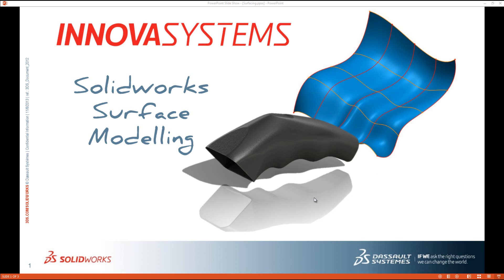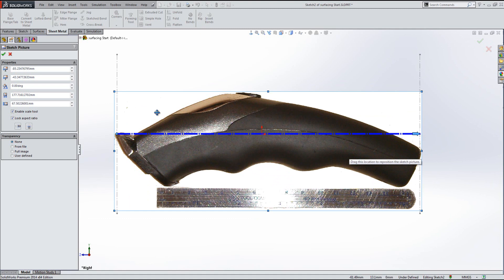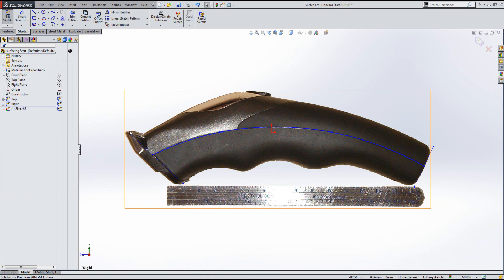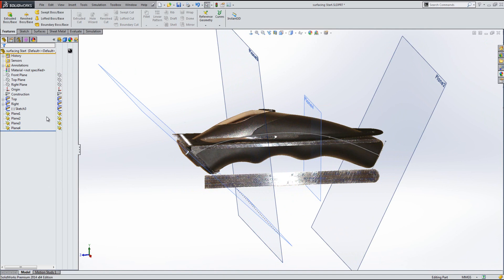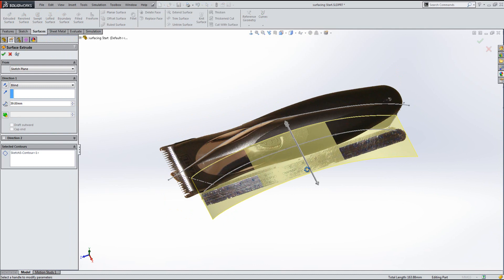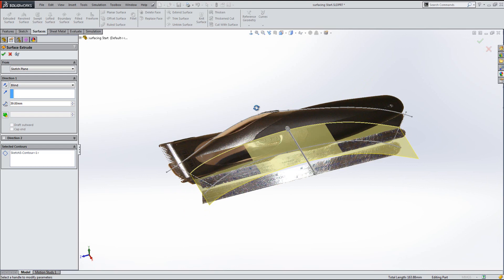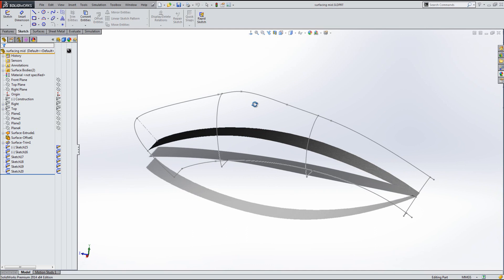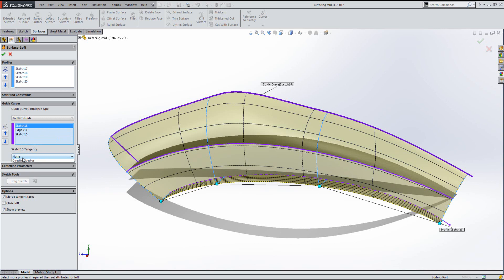SolidWorks 2014 - Surface Modelling